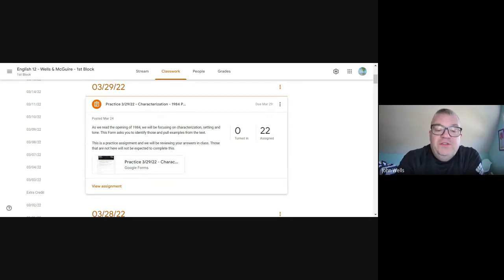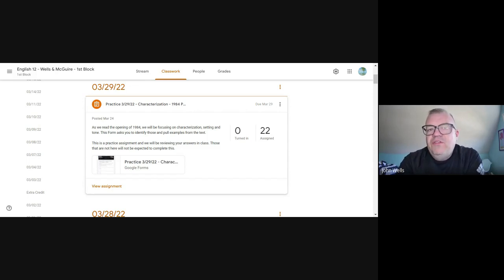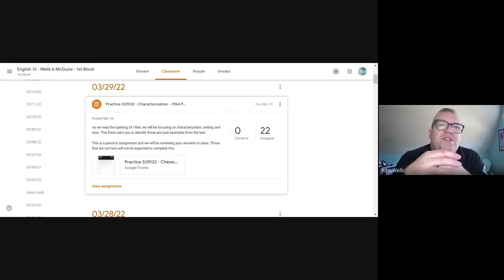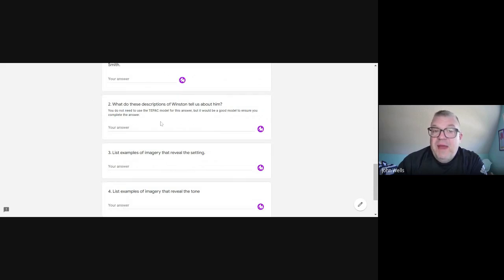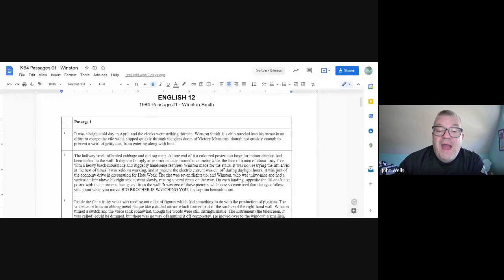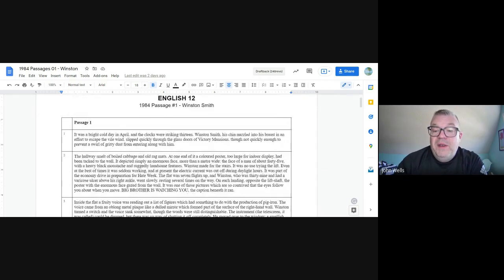3/29/22 English 12 - Class Notes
This video gives an overview of today's assignment when we look at characterization in 1984.